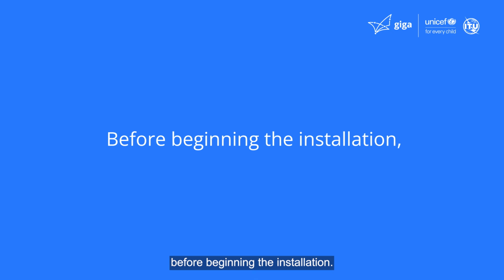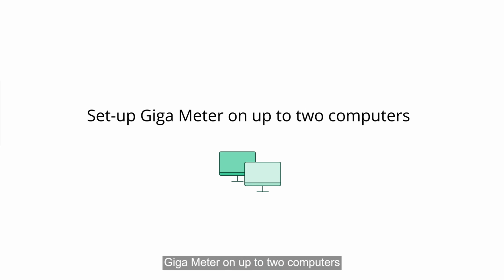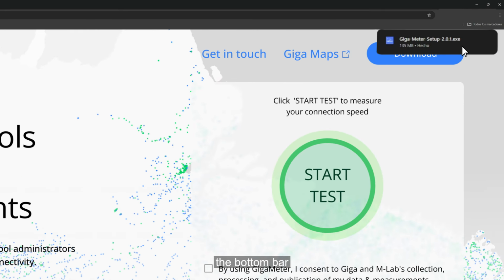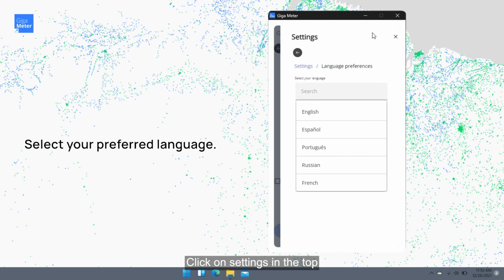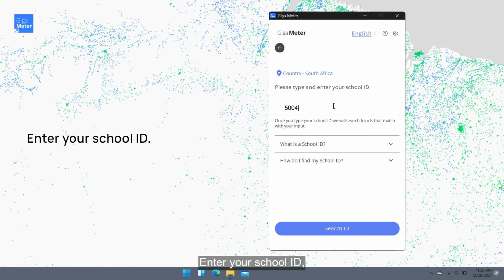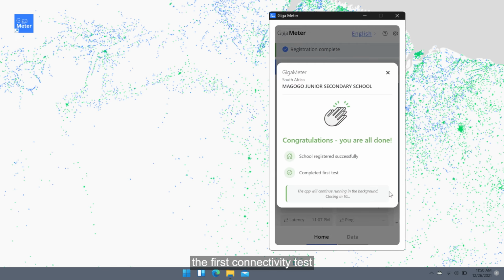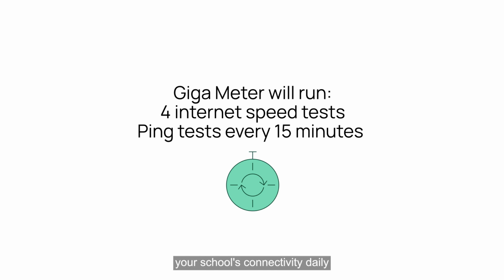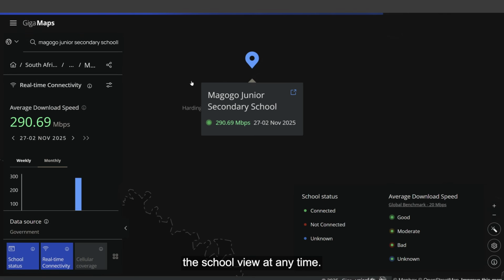Giga Meter V2.0.2 Installation Video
Step-by-step instructions on how to set up the new version of the new Giga Meter V2.0.2.